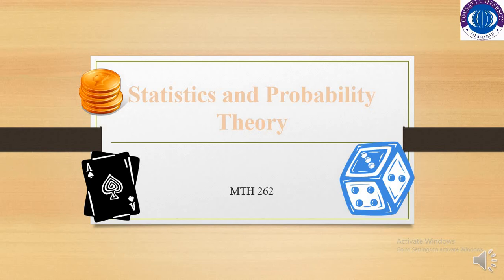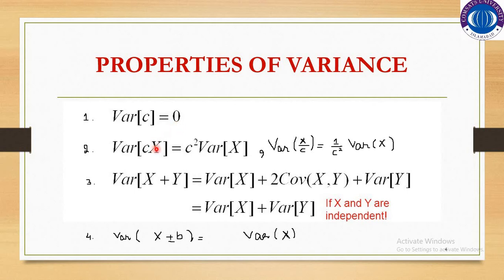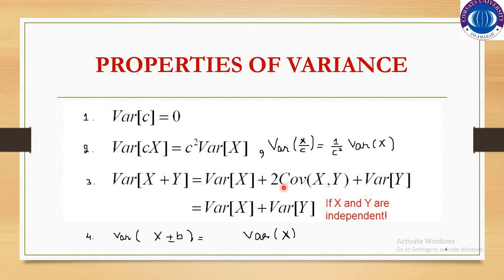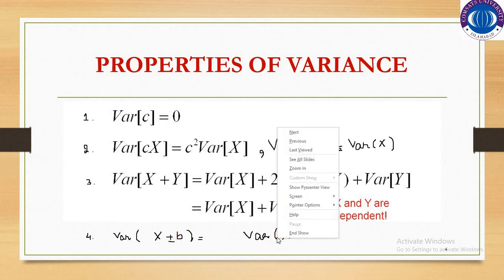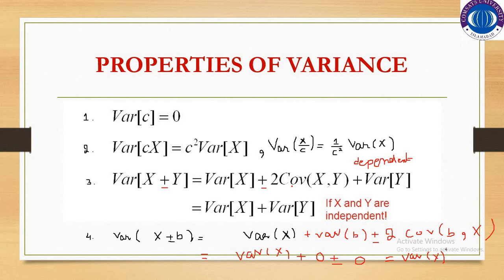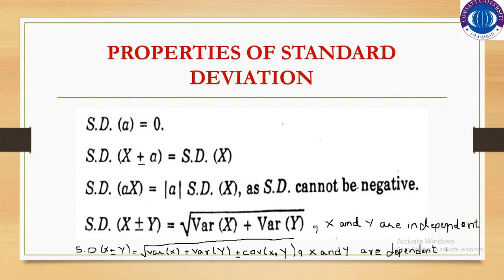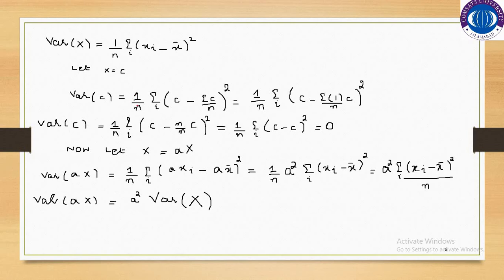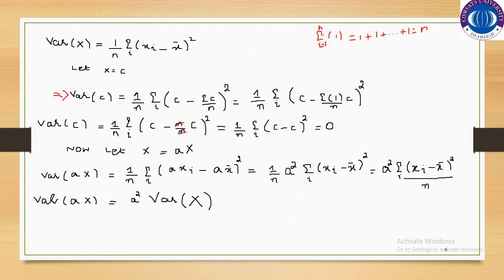Measure of Dispersion(Properties of variance)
Properties of Variance and standard deviation